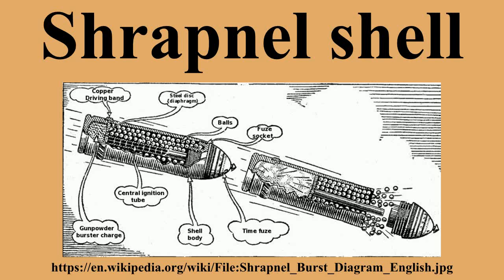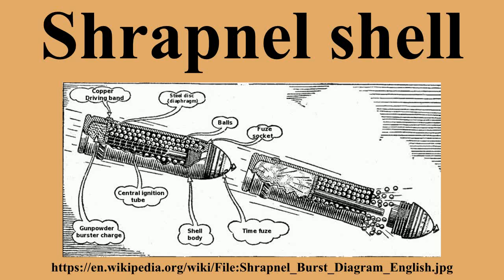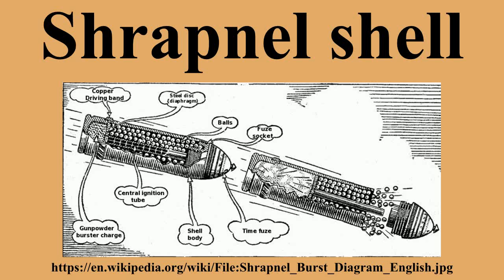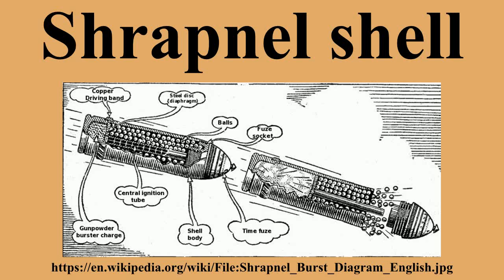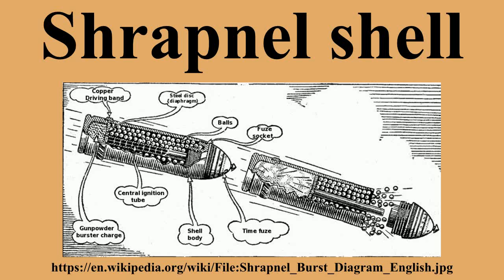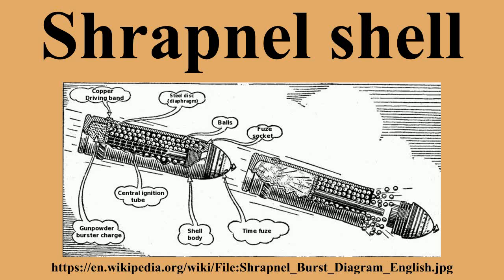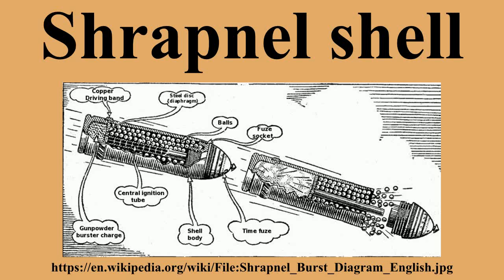Shrapnel shell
Ad-free videos.

Shrapnel shells were anti-personnel artillery munitions which carried a large number of individual bullets close to the target and then ejected them to allow them to continue along the shell's trajectory and strike the target individually.They relied almost entirely on the shell's velocity for their lethality.The munition has been obsolete since the end of World War I for anti-personnel use, when it was superseded by high-explosive shells for that role.The functioning and principles behind Shrapnel shells are fundamentally different from high-explosive shell fragmentation.

---Image-Copyright-and-Permission---
About the author(s): книга "Артиллерия", 2 издание, Военное издательство Наркомата обороны союза ССР
---Image-Copyright-and-Permission---